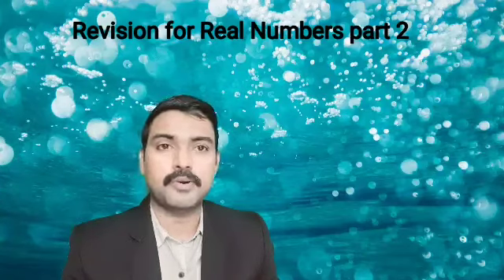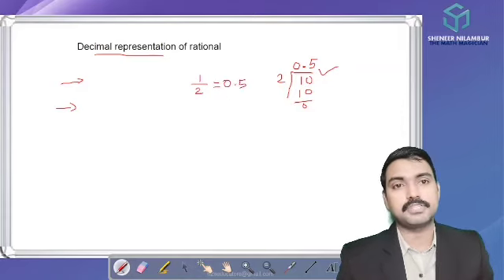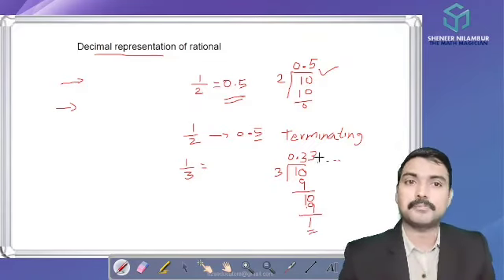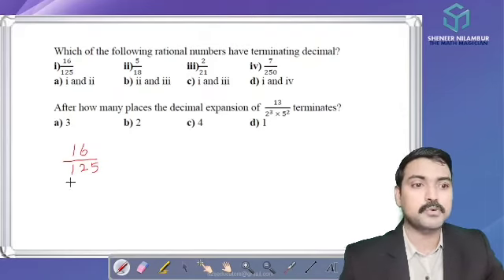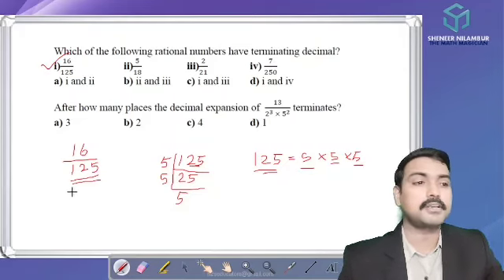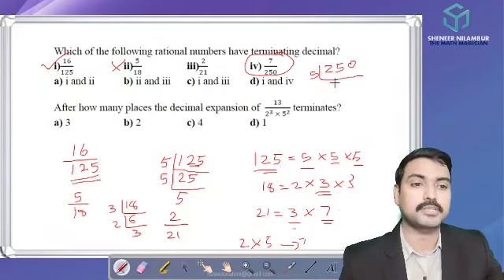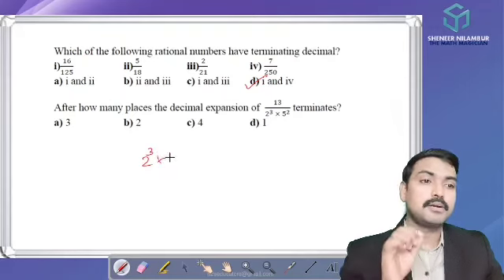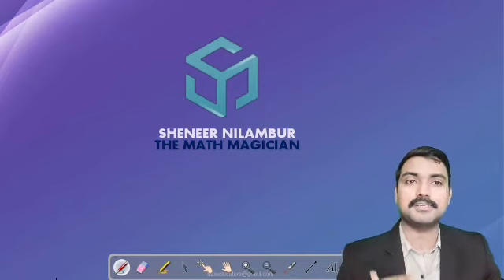Real numbers revision for term 1 CBSE 10 part 2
CBSE 10 mathematics